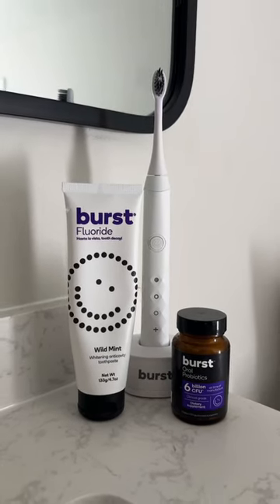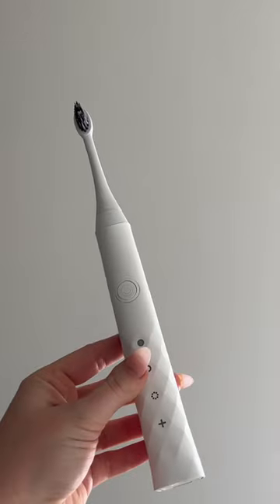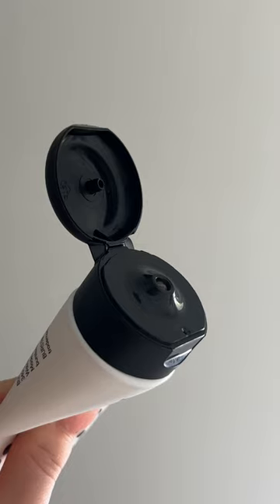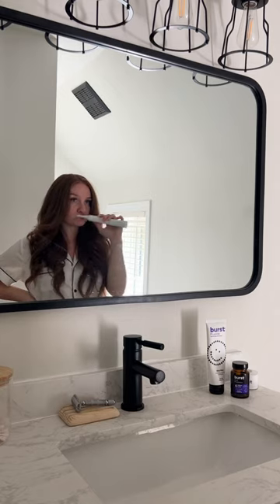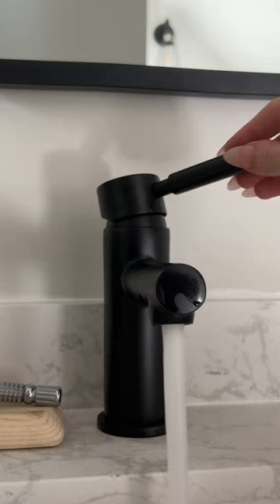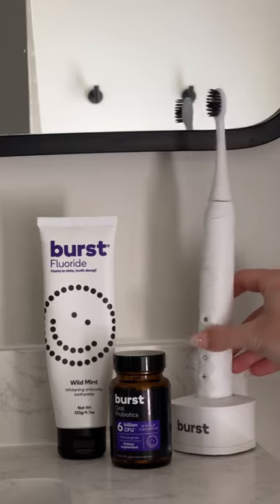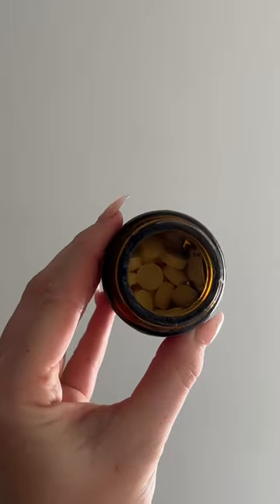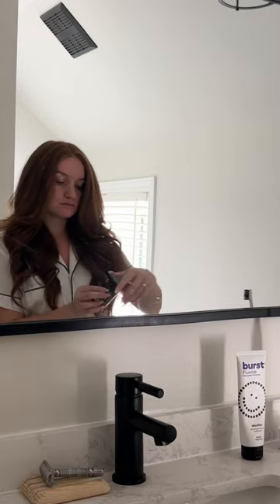An aesthetic morning oral care routine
video credit: @harleylynnmcdonald